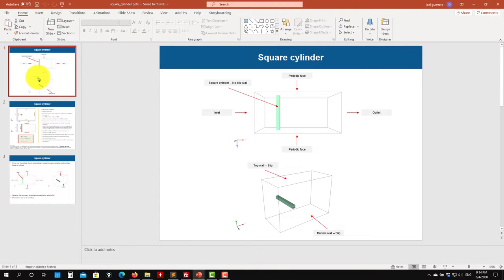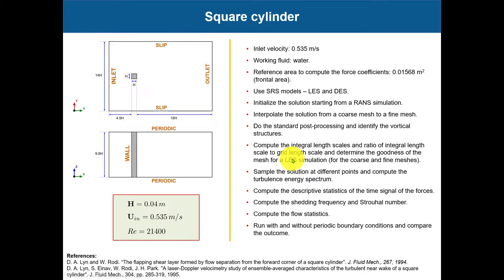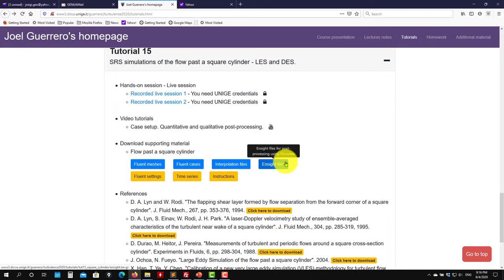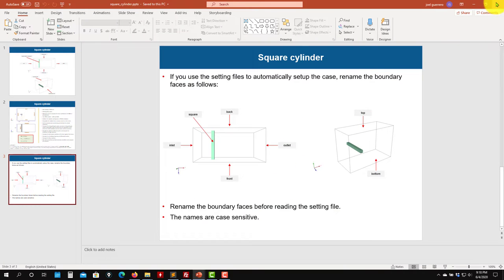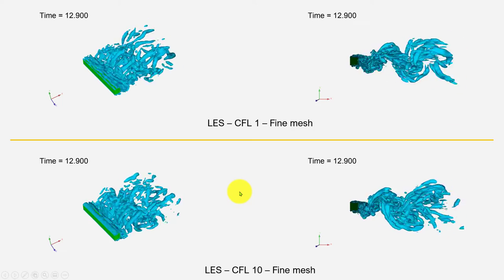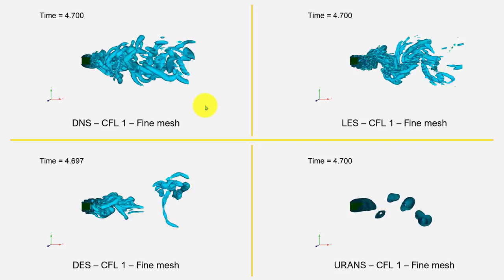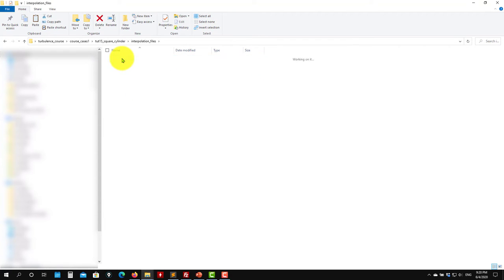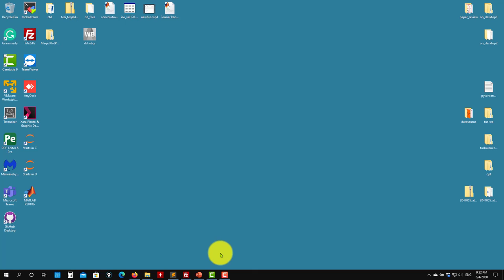Turbulence modeling with Ansys Fluent | LES simulation - Square cylinder - Part 1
Tutorial 9.1 - LES simulation - Square cylinder

Practical turbulence modeling with Ansys Fluent

Tutorial 9.
LES simulation - Square cylinder
Part 1. Case presentation.

Note: in this series of videos, we use Ansys Fluent 2020